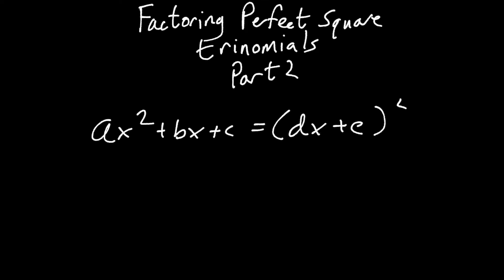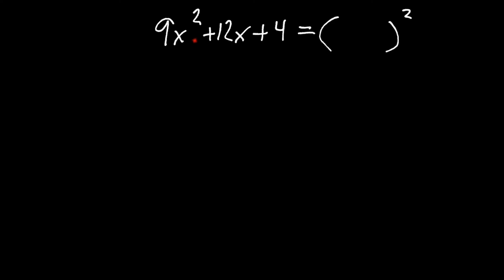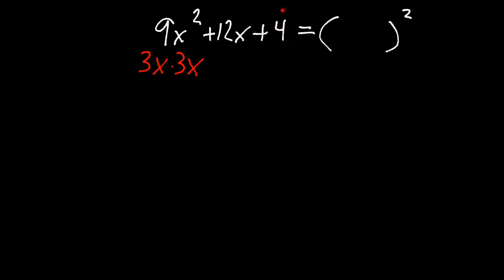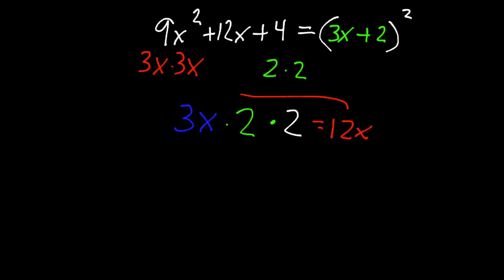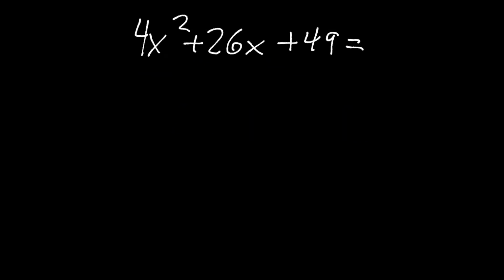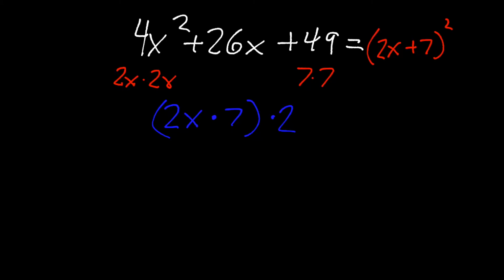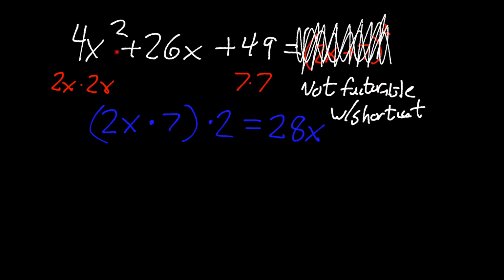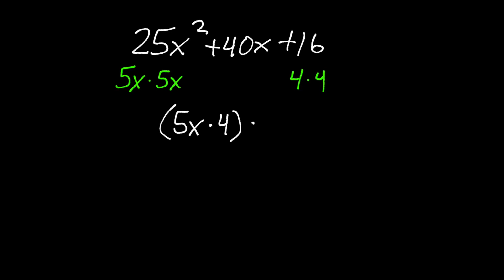Factoring Perfect Square Trinomials Part 2